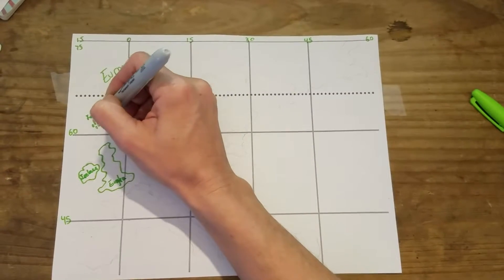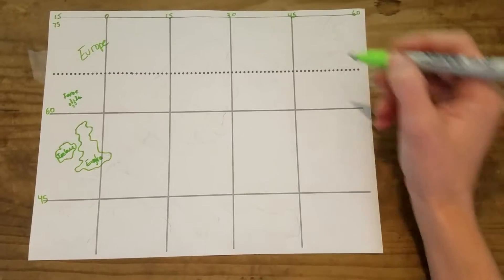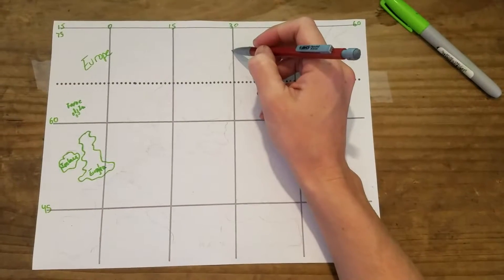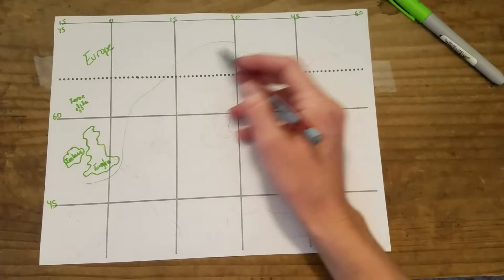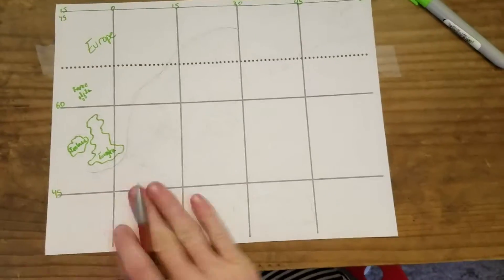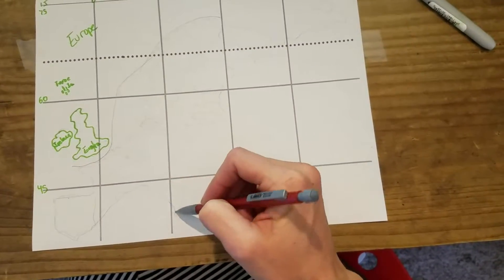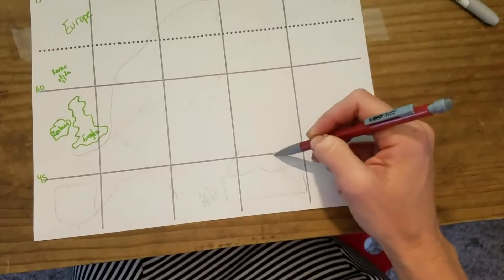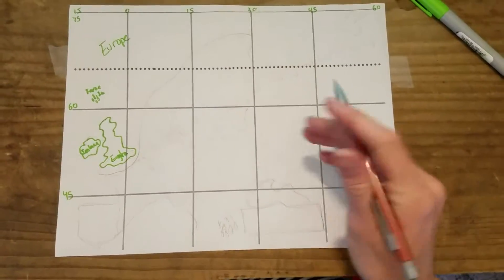How to draw Northern Europe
A fun way to remember how to draw Europe